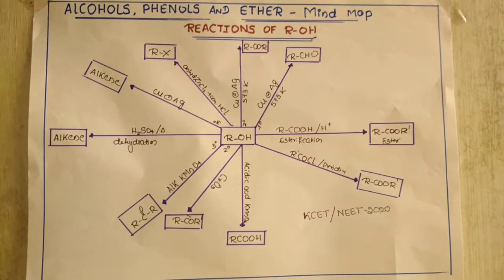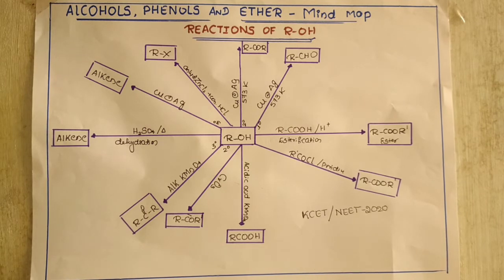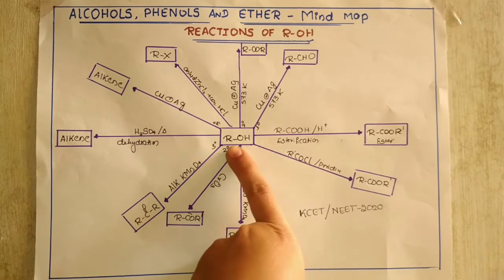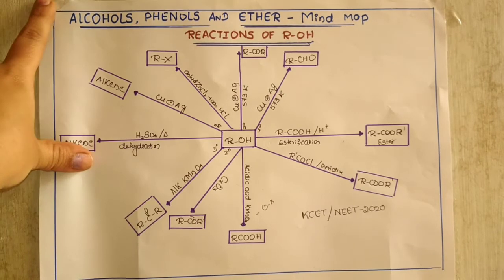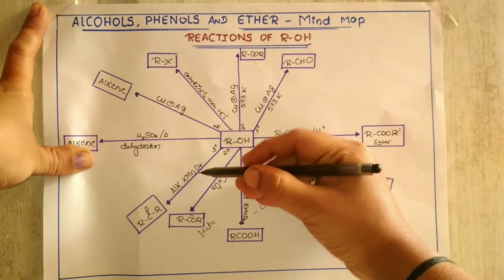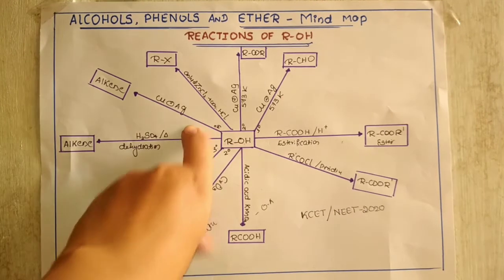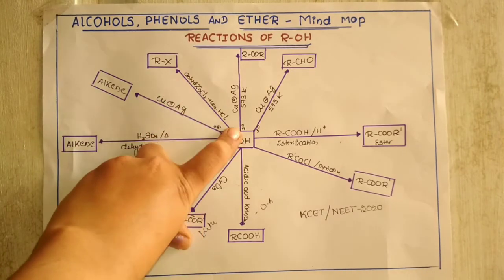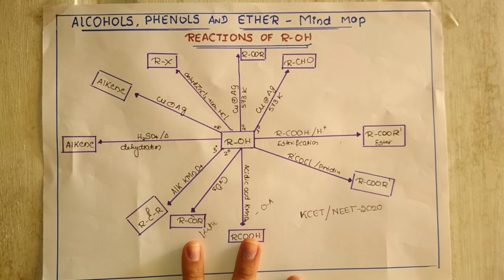Alcohols phenols and ether-reactions of alcohols-mind map-short tricks-kcet/neet 2020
In this video-i have given easy way to remember the reactions and reagents of alcohol reactions.

Pls do check the link given below for the preparation of alcohols